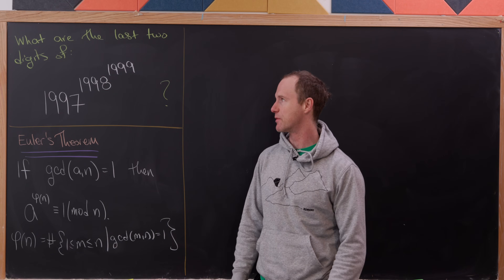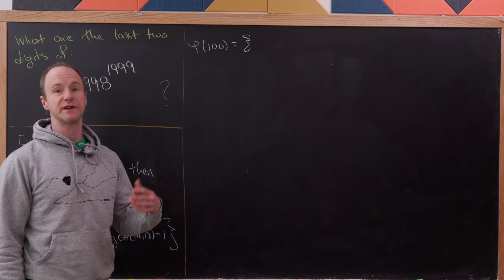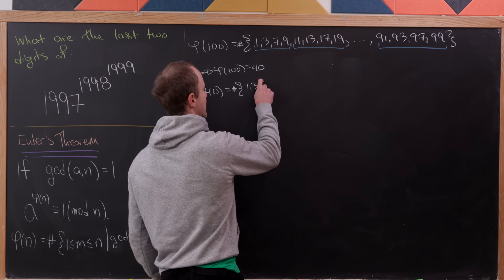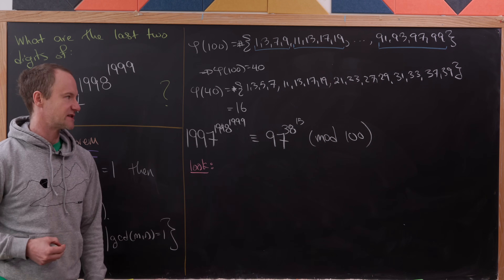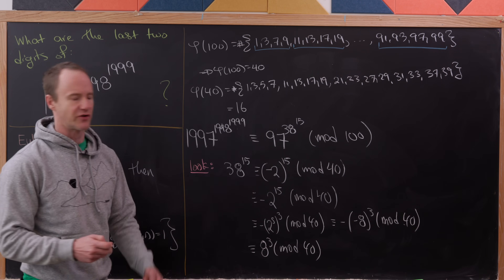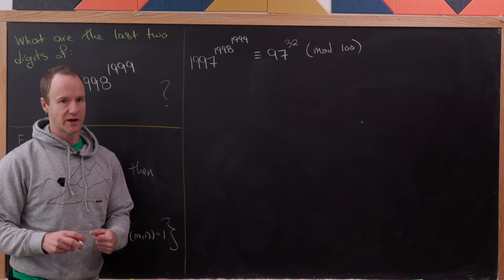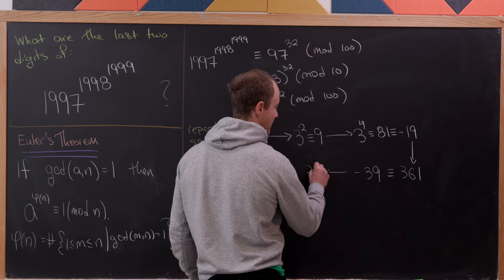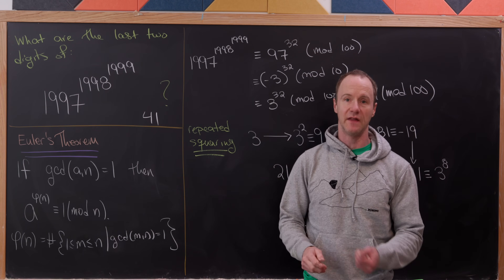finding the last two digits